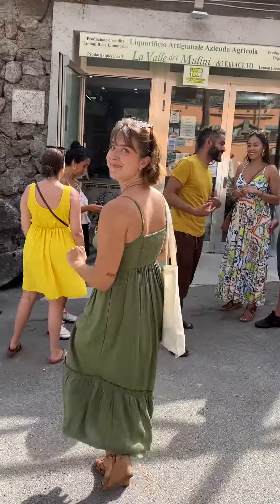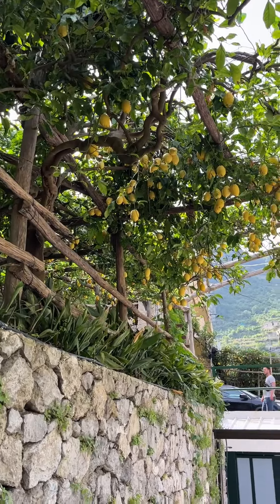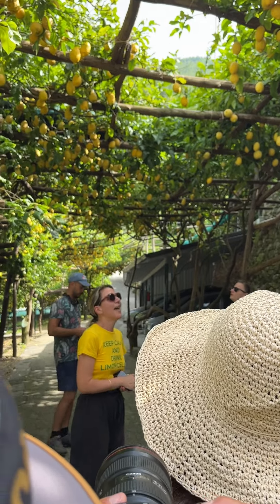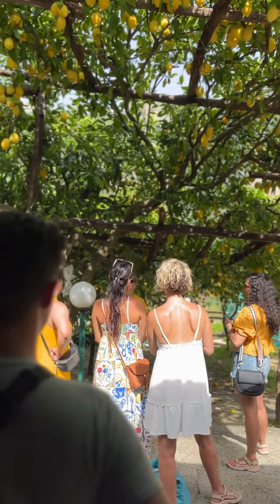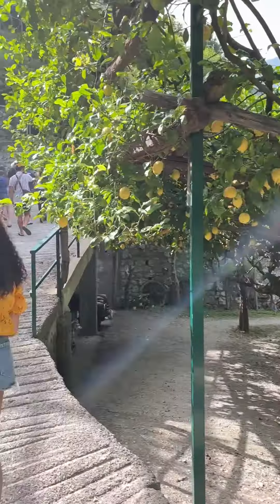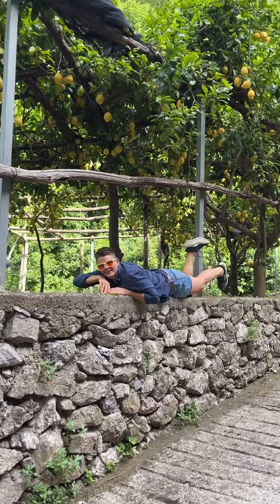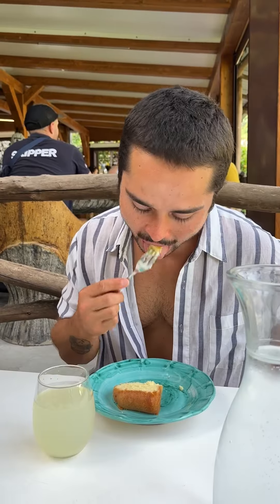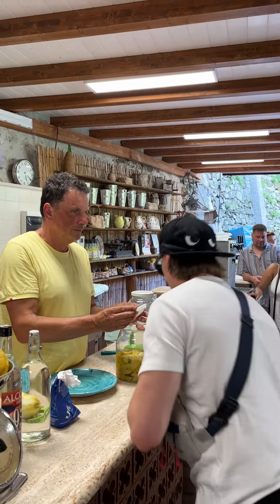🍋 Amalfi Lemon Farm 🍋 Tour & Tasting | Sailing the Amalfi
A beautiful experience at Amalfi Lemon Experience!

Some juicy facts for you below 👇🏼🍋 The Amalfi lemons we know and love today are a hybrid of lemons and bitter oranges
🍋 This specific lemon farm has been around for 6 generations
🍋 Every day, women on the farm used to carry 60-65kg of lemons up and down 1,000 steps
🍋 Limoncello is a strong drink — containing up to 30% alcohol